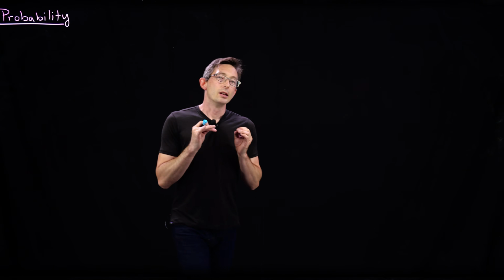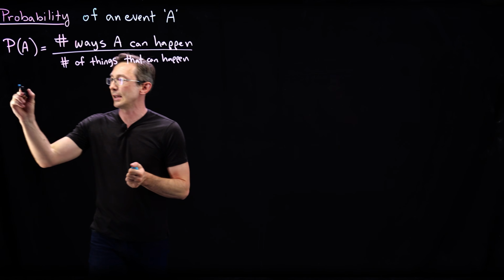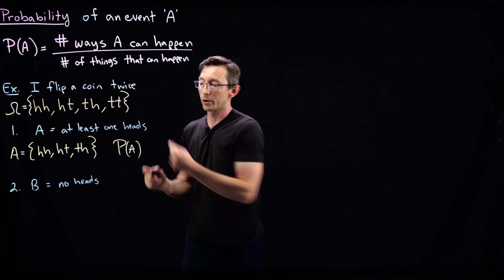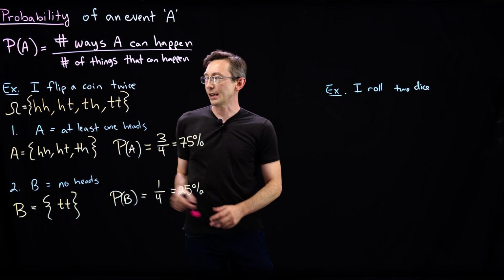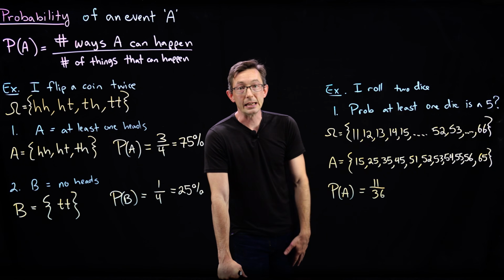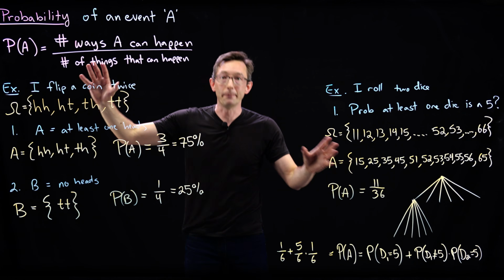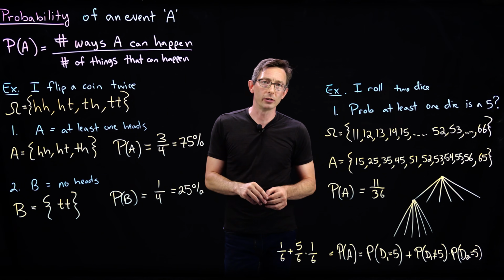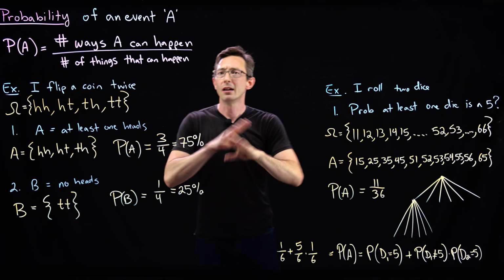Gentle Introduction to Probability: Counting Coin Flips and Dice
This video provides a simple introduction to probability, starting with the basic idea of counting random events.  We will use random coin flips and dice rolls to illustrate these concepts.  Interestingly, neither coin flips or dice rolls are actually random, but there is enough uncertainty in their motion that to us humans, they appear random.

%%% CHAPTERS %%%
00:00 Intro
02:27 Example Problem: Coin Flips
07:40 Example Problem: Dice Rolls
13:08 What is Random
18:12 Parting Thoughts/Outro (Probability vs Statistics)